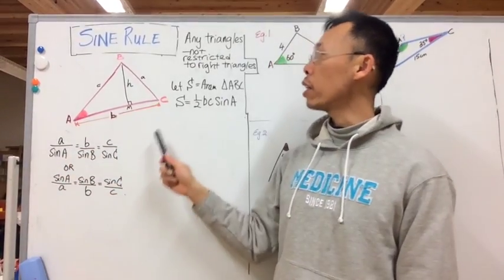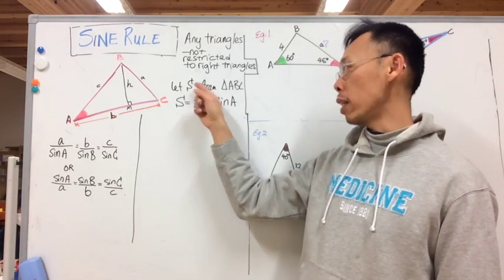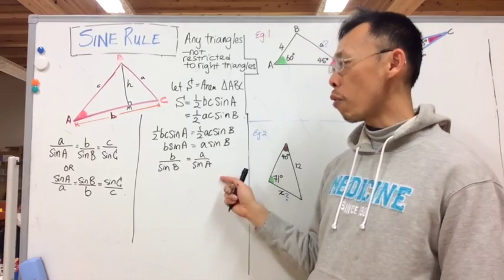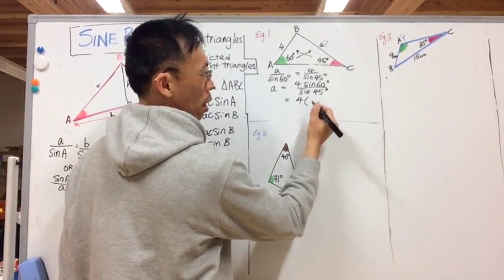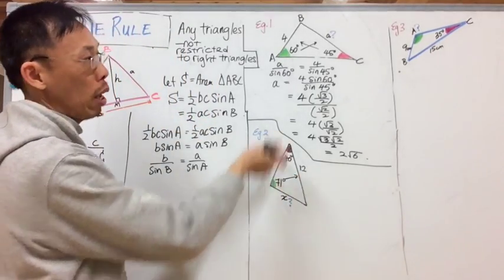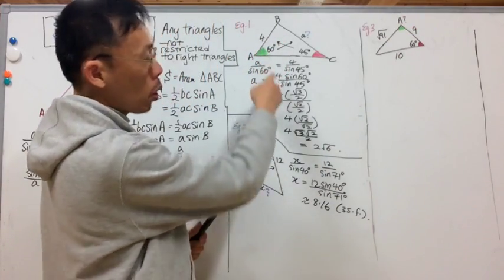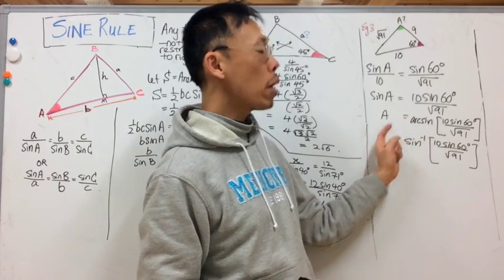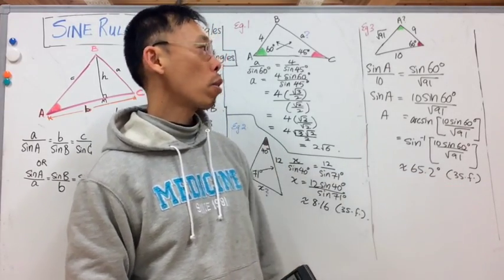Sine Rule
This video is about Sine Rule